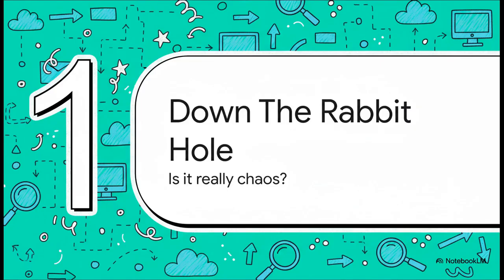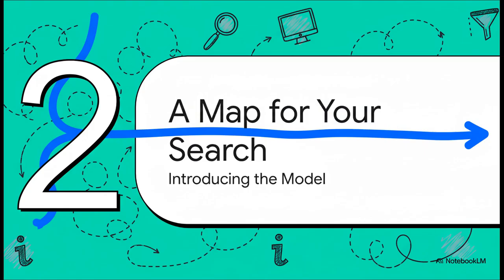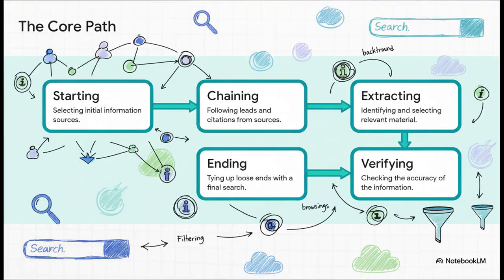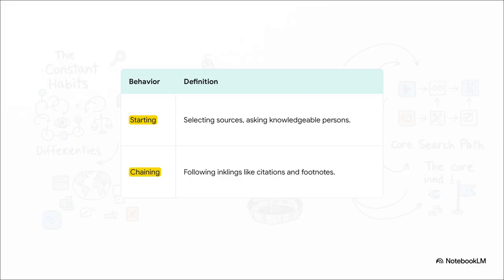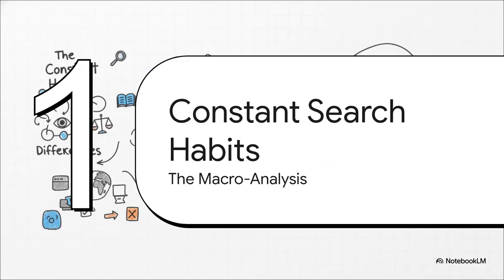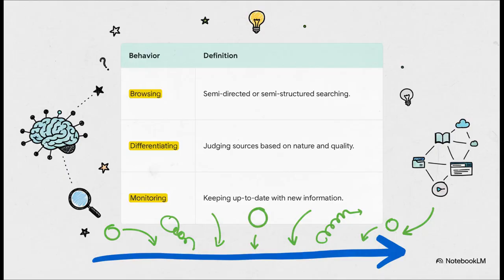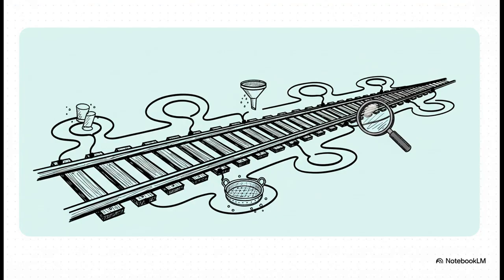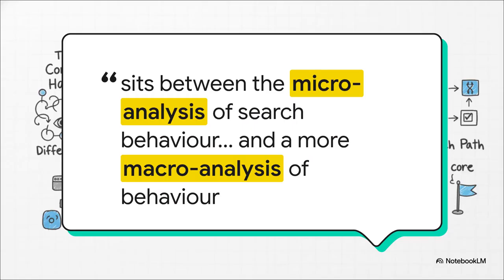ELLIS MODEL Explained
we break down Ellis's six core activities: Starting, Chaining, Browsing, Differentiating, Monitoring, and Extracting. Understand the step-by-step process of how individuals find and use information.

This model is perfect for LIS students and professionals who need a clear, actionable understanding of information search behaviour.